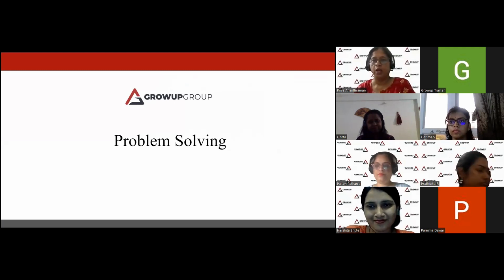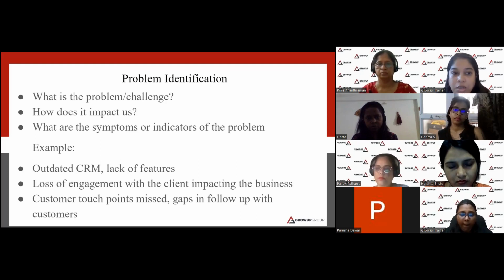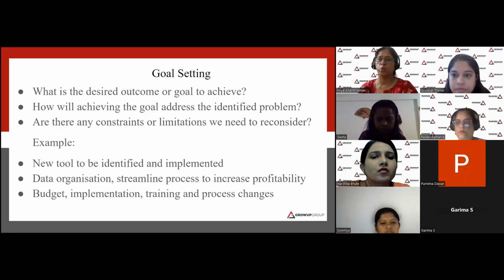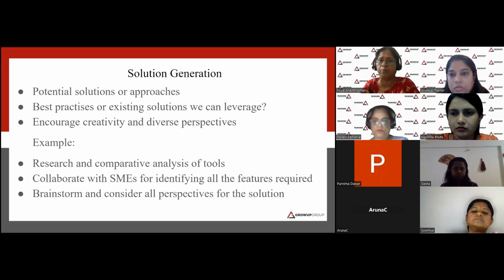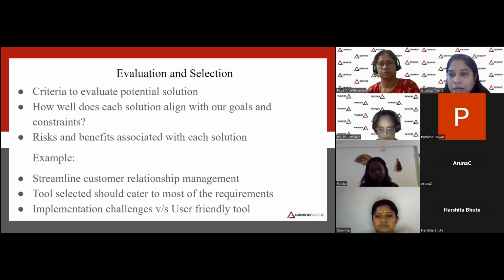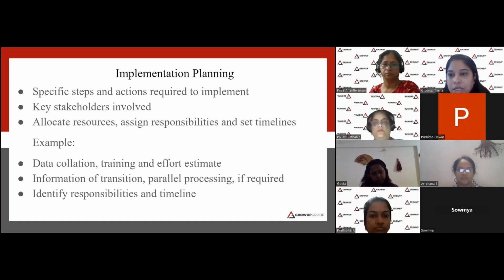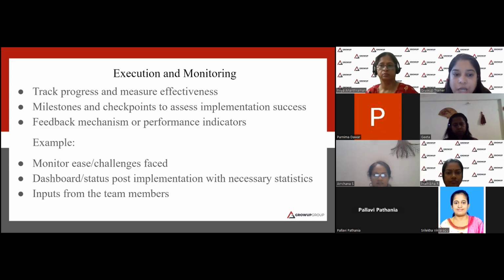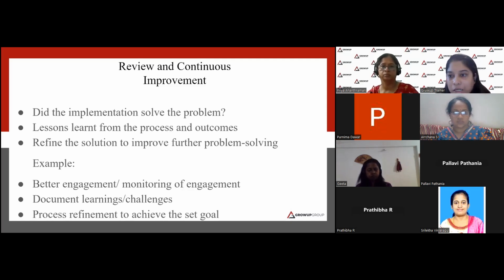Mastering Problem Solving: Strategies for Success in Life and Work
Welcome to our latest video on mastering the art of problem solving! 🧠💡 Whether you're a student tackling complex math equations, a professional facing challenging work dilemmas, or simply someone navigating life's curveballs, this video is for you.

In this comprehensive guide, we delve into the fundamental strategies and techniques that will elevate your problem-solving skills to new heights. From breaking down problems into manageable steps to fostering a creative mindset, we cover it all.

Here's a sneak peek of what you can expect:

Understanding the Problem: Learn how to dissect problems effectively and identify the core issues at hand.
Brainstorming Solutions: Explore various brainstorming techniques to generate innovative ideas and solutions.
Analyzing Options: Discover how to evaluate different solutions critically and choose the most effective one.
Implementing Solutions: Gain insights into implementing your chosen solution efficiently and effectively.
Evaluating Results: Learn the importance of evaluating the outcomes of your solutions and iterating as needed.
But that's not all! We also share real-world examples and practical exercises to help you apply these strategies in your daily life. Whether you're aiming to ace your exams, excel in your career, or simply become a more resourceful problem solver, this video has got you covered.

So, grab a pen and paper, and let's embark on a journey to become master problem solvers together! Let's dive in! 🚀🔍